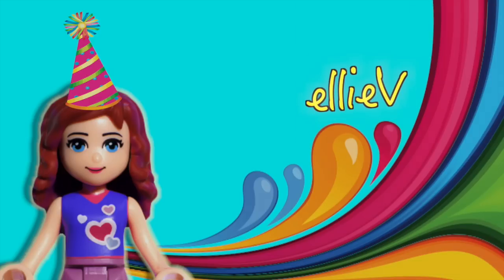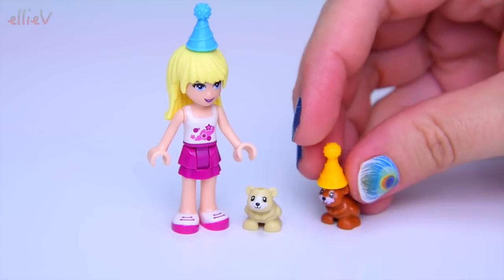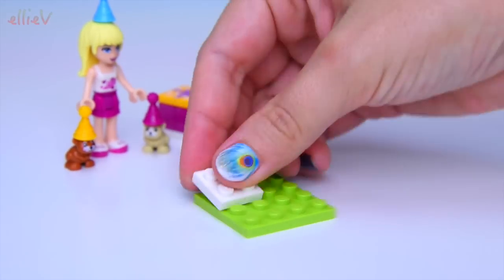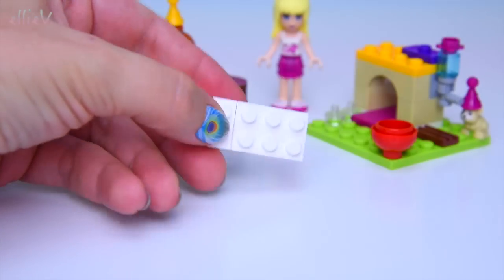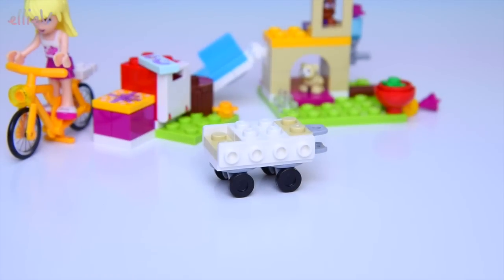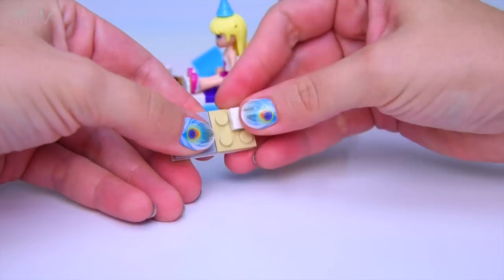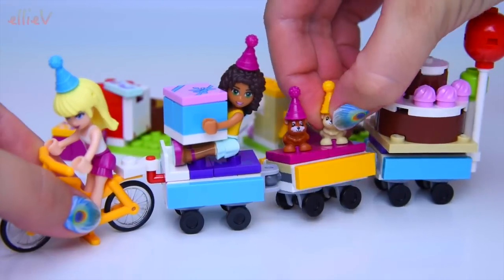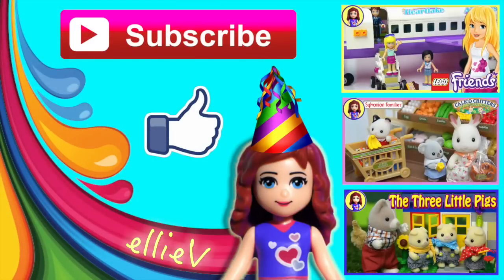Lego Friends Party Train Set Build Review Play - Kids Toys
The Lego Friends Party Train *toot toot!* 41111 is ready to party! The cutest little hamsters (best lego Friends animal yet, I think) have donned their party hats and are ready to board the bicycle party train. There are balloons loaded on too, and room for all sorts of other party goodies, presents included! So we'll send the hamsters and Stephanie off to Daisy the Rabbit's party, their going to have a fabulous time!!

Ride along with the hamsters to a birthday party!

Look in the mailbox—Heidi and Harry the hamsters have been invited to a birthday party! Stephanie has attached wagons to her bike and loads them up with balloons, a birthday gift and party hats while the hamsters have fun on their playground. Now it’s time for the tiny hamsters to hop onto the Party Train and off to the party they go!

Includes a Stephanie mini-doll figure plus Heidi and Harry the hamsters.
Features a bicycle with turning wheels and 3 attachable wagons to pull along, as well as a hamster playground with a slide and an opening mailbox.
Accessory elements include a party invitation, birthday gift, hair bow, 3 party hats, 2 balloons and a hamster food bowl.
Open the mailbox to find the party invitation.
Join the carriages to the bike, help the hamsters get on board, then pull them along to the party.